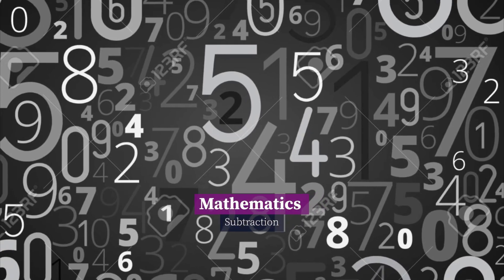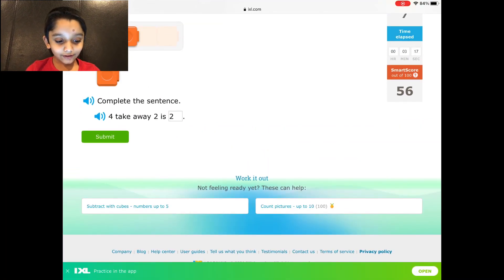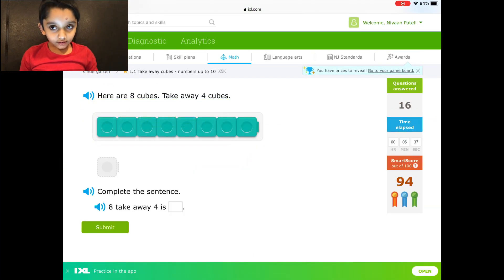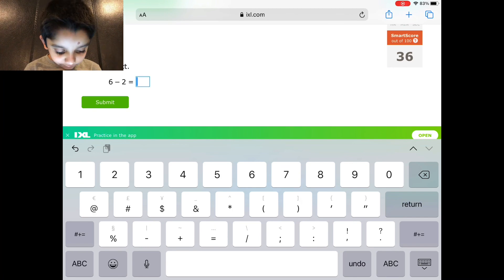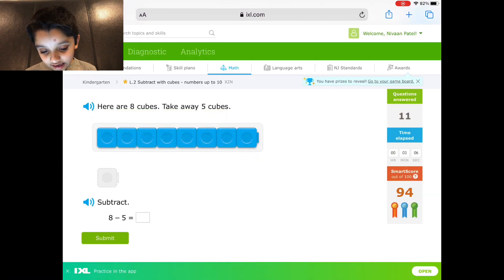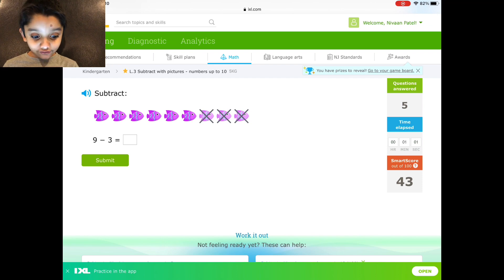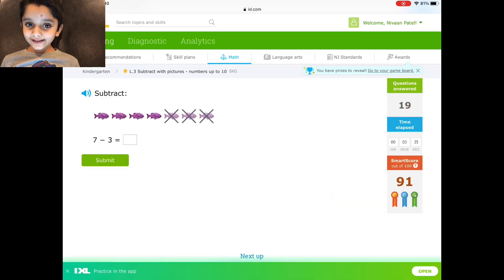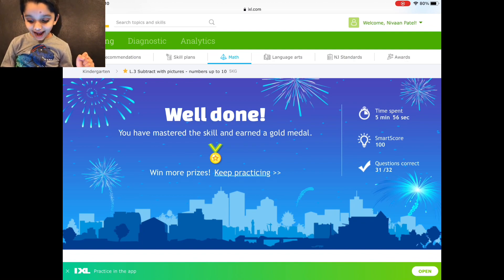Ixl answers, ixl learning mathematics, subtraction for Kindergarten, how to subtract, ixl offers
Ixl answers, ixl learning, ixl offers, ixl 20 off. Kids learning maths, learning subtraction, how to subtract, how to minus, learning minus. Osmo math wizard, ixl offers. This video will help with kids vocabulary and help improve vocabulary and overall communication skills. This online educational video is really fun and challenging. Online education and online study is equally beneficial as in person learning. This will help you make your core and basic education very strong! Early childhood education is very very important. I wish one day I can set up online School for online learning to help my friends and other kids grow and get smarter!